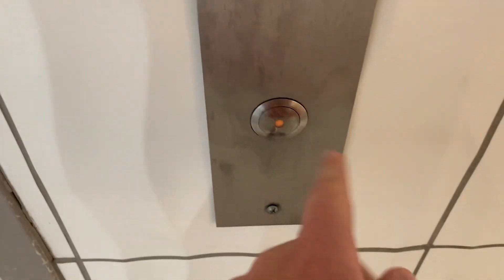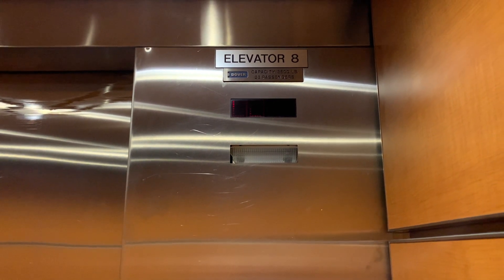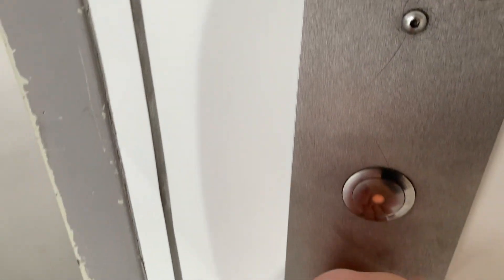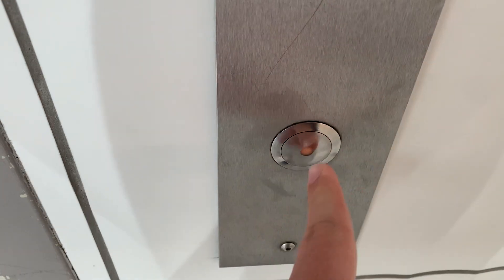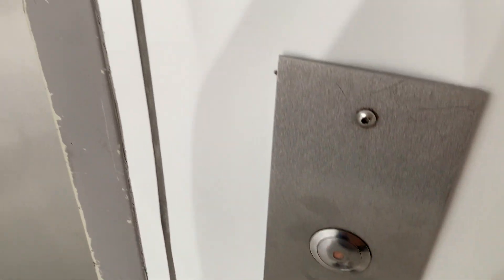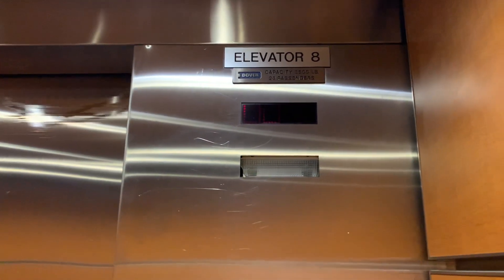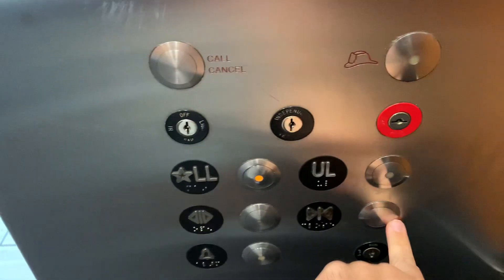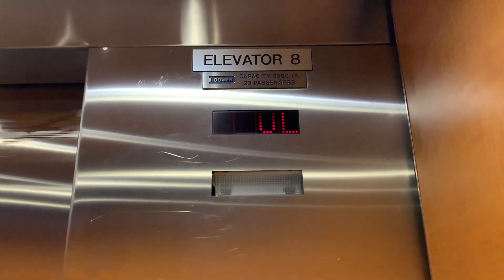Dover Oildraulic Elevator at the (Lord & Taylor Court) at Willowbrook Mall in Wayne, NJ